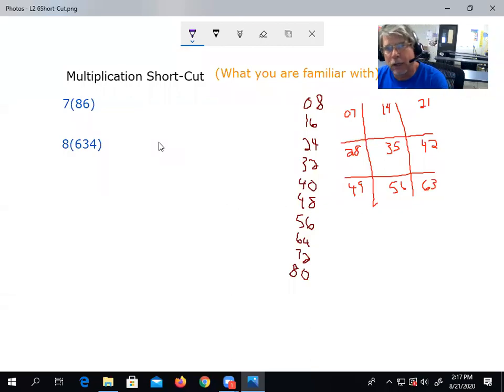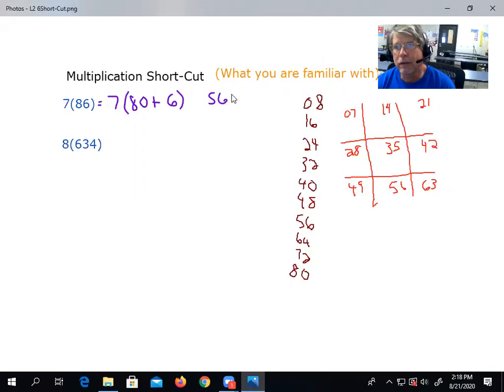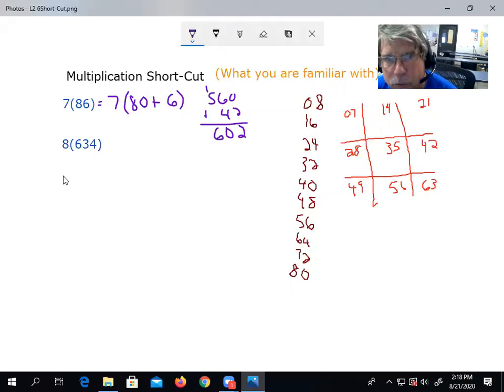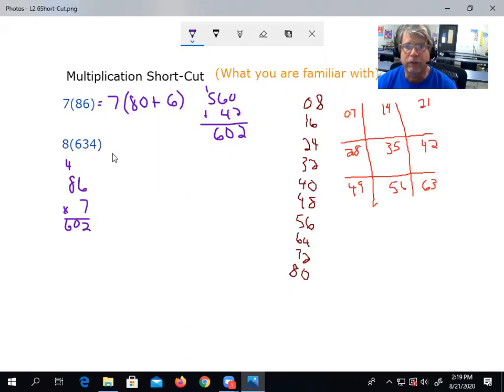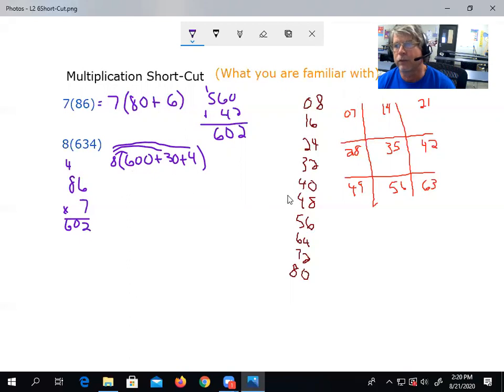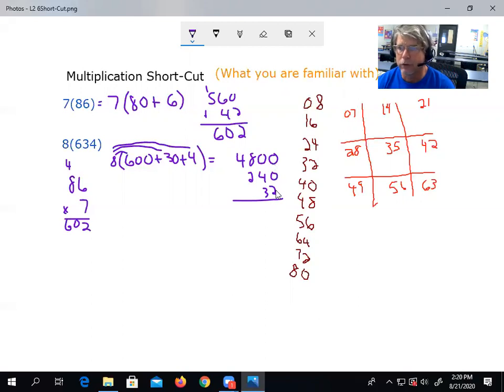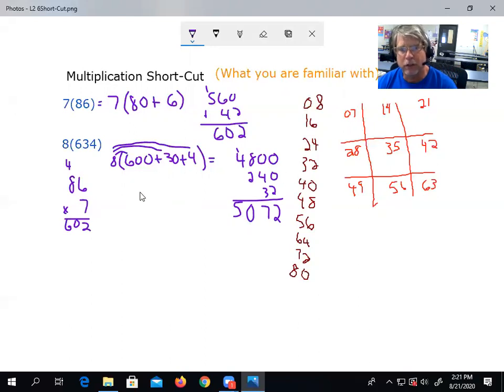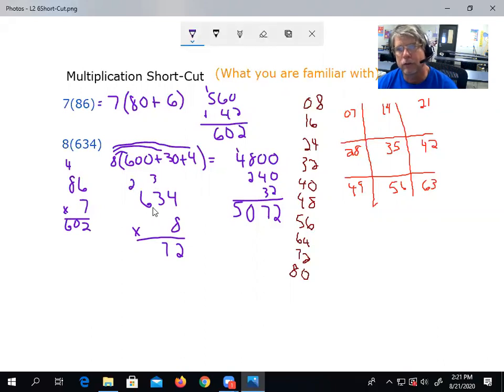L2 4Multiply Short Cut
Multiply whole numbers.